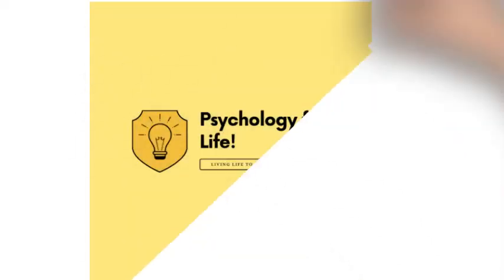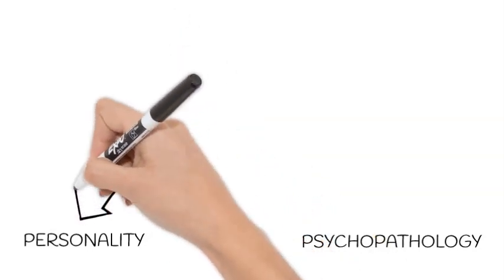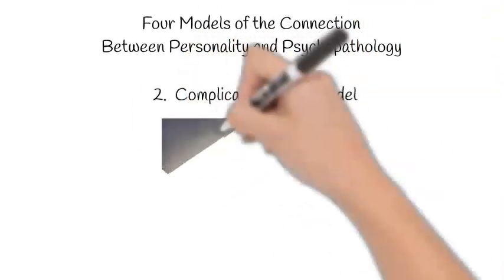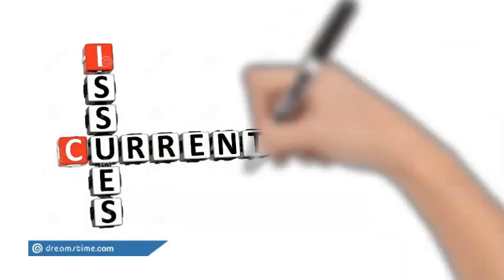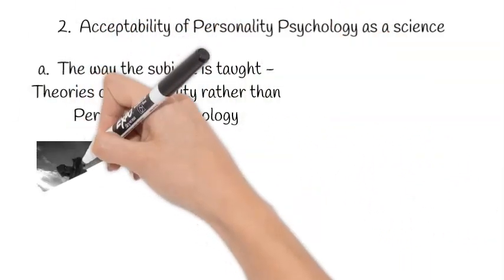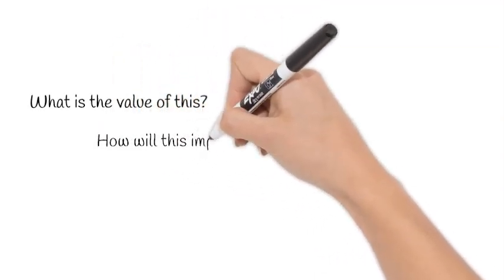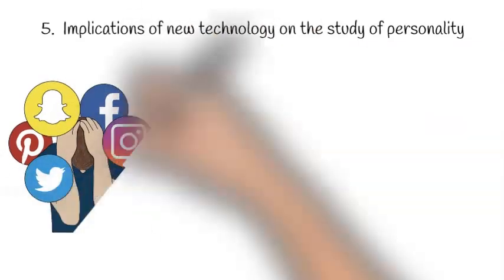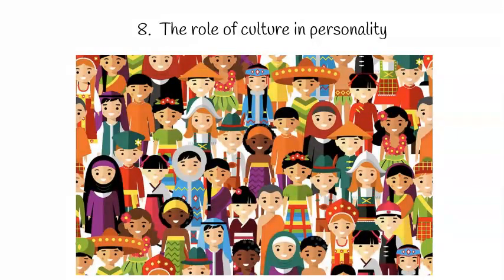Overview and Current Issues in Personality Psychology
A short overview of personality psychology and current issues in this field.